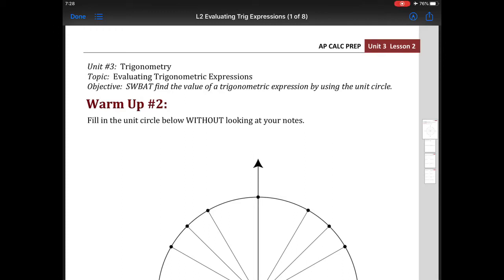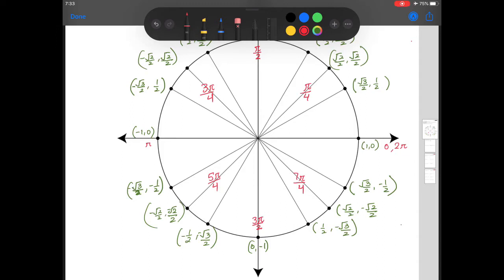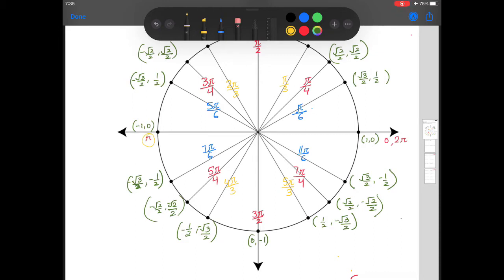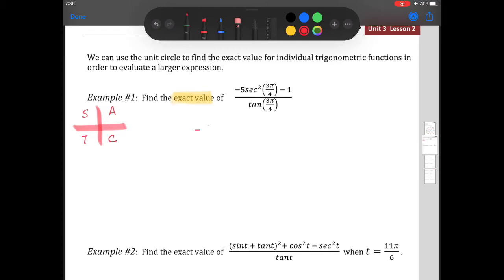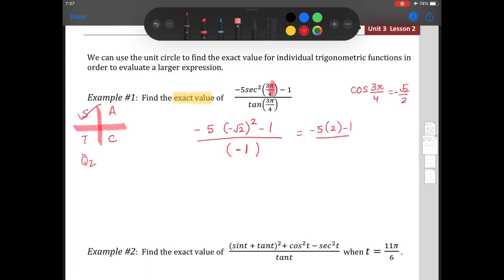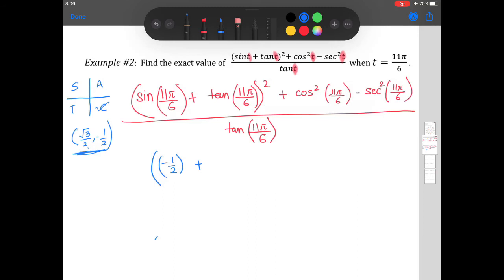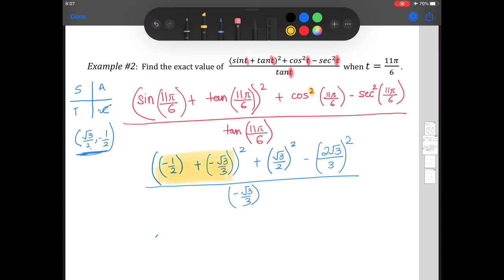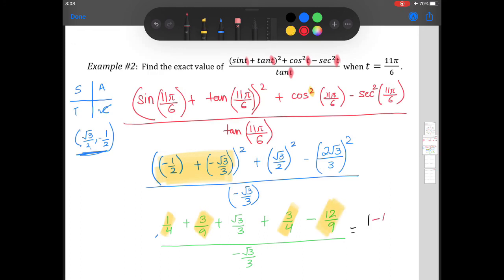Unit 3:Lesson 2-Evaluating Trig Expressions